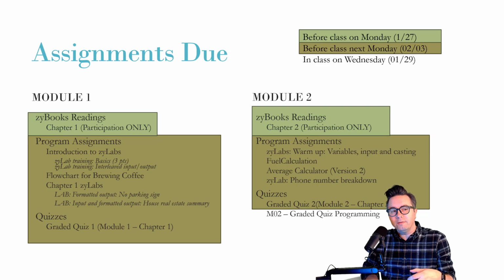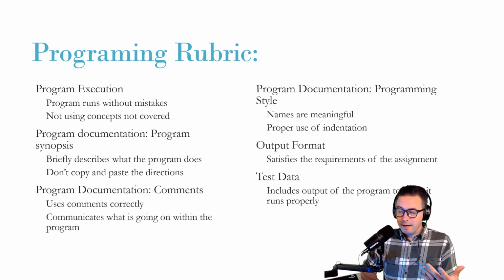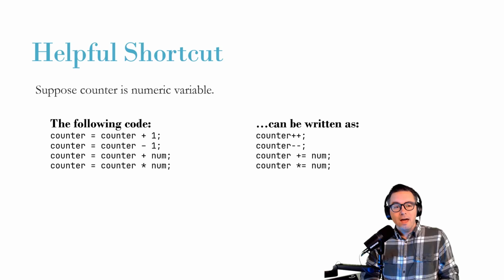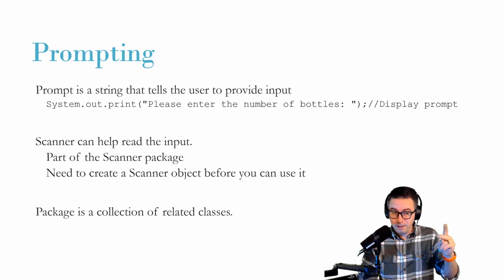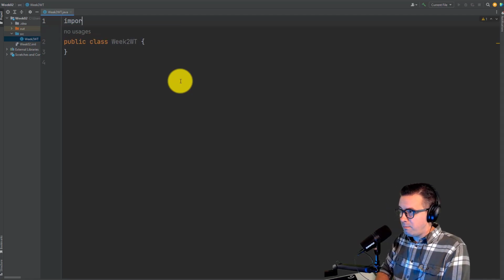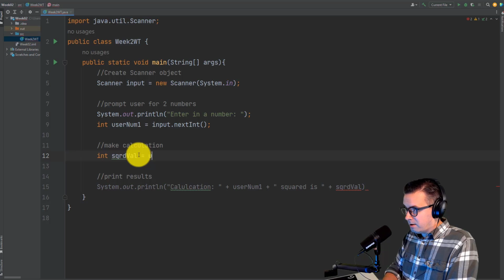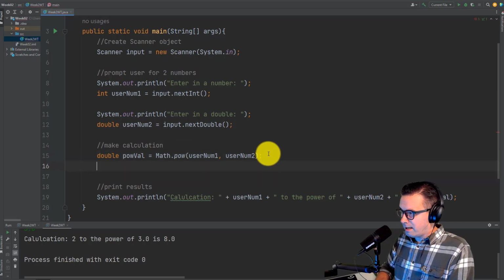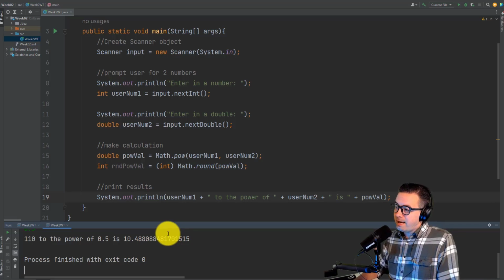Lecture for 02.3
I talk about assignments due and go over using arithmetic in java and introduce the Scanner class.